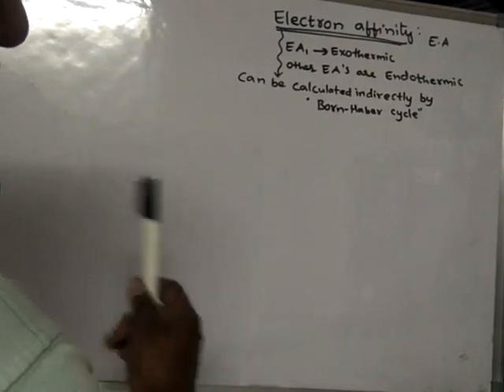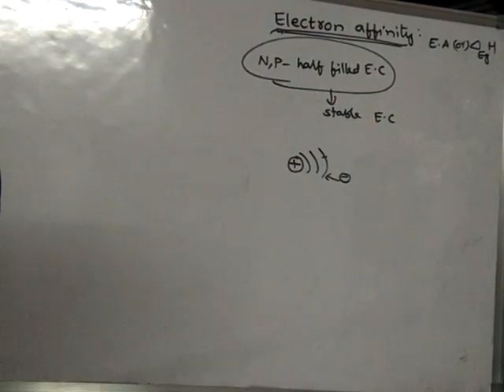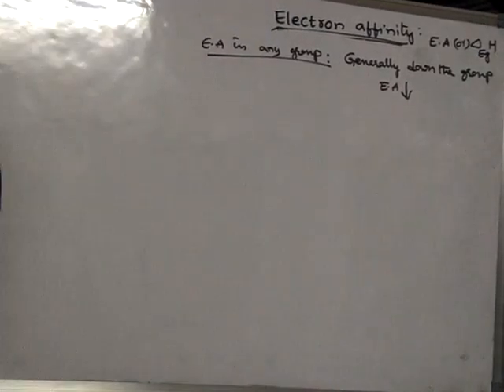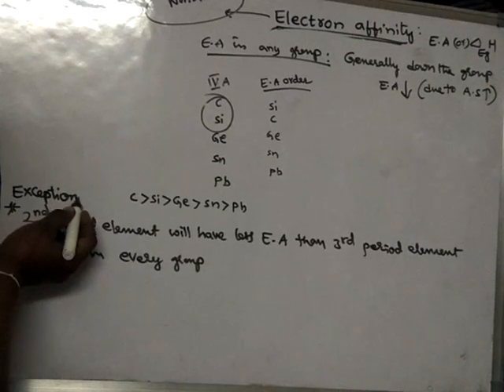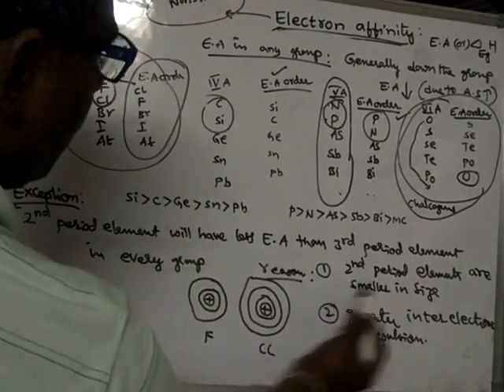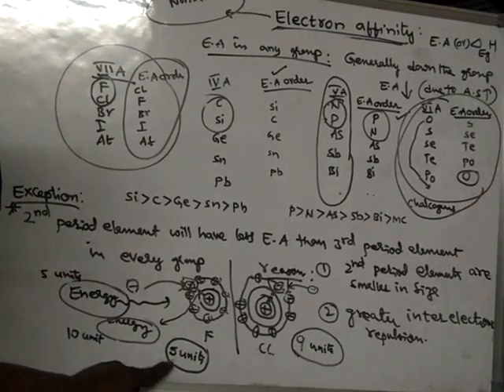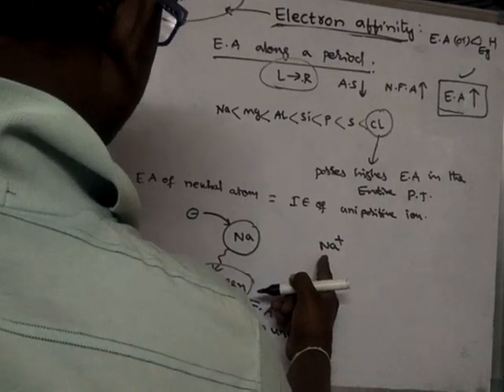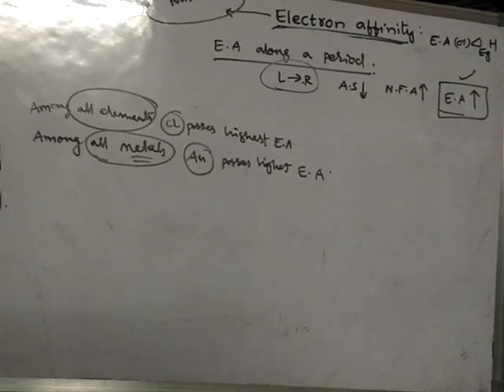Electron affinity 2..A10